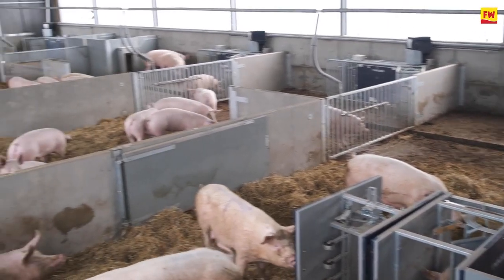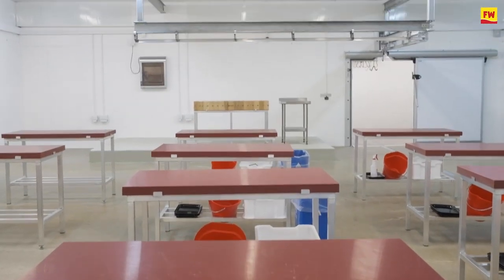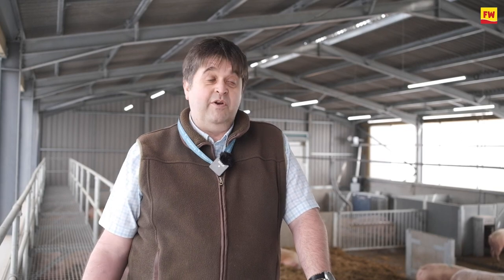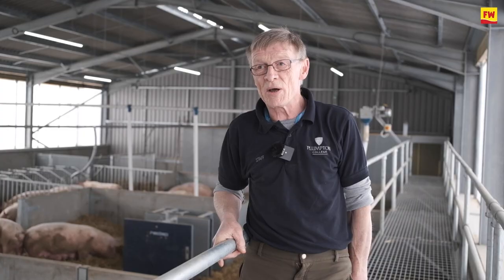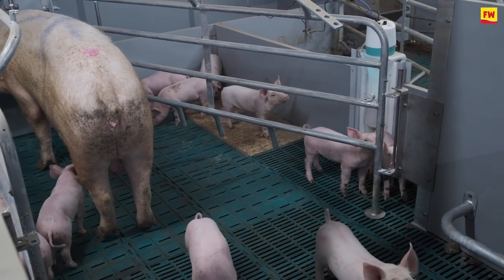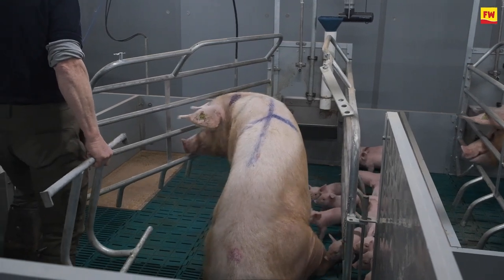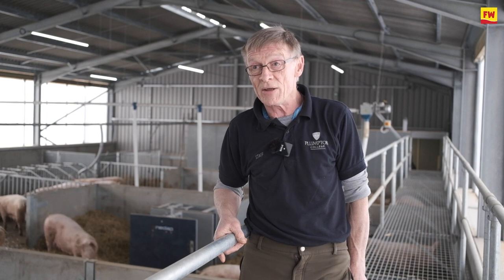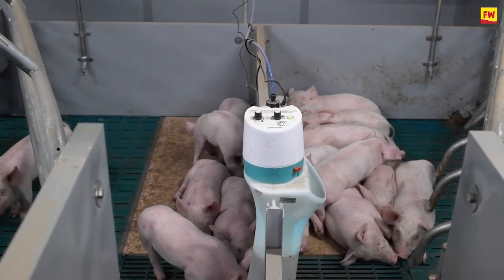Plumpton College: The New Pig unit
Farmers Weekly visits Plumpton College to see its new state-of-the-art pig unit. The pig farm is a commercial business which also gives students best-practice training in stock routines, husbandary, the lastest technology and veterinary care.